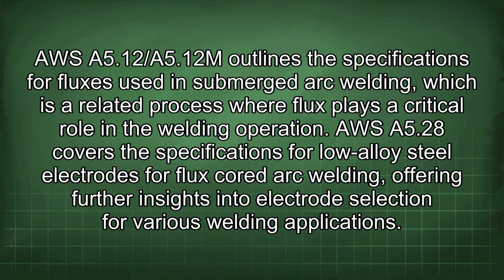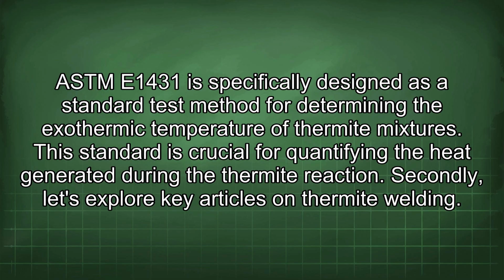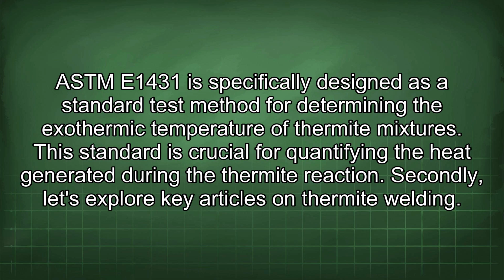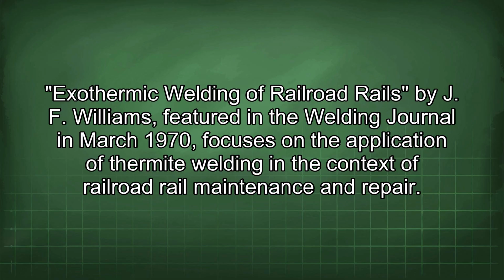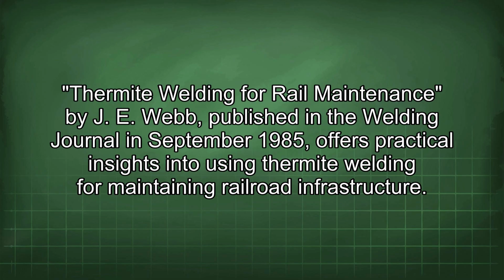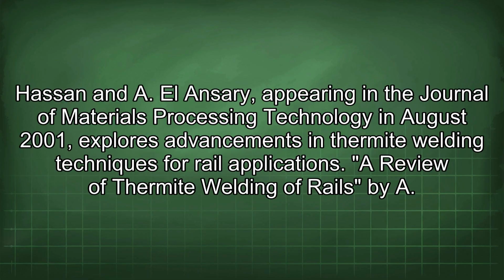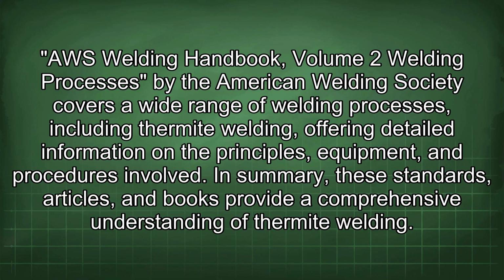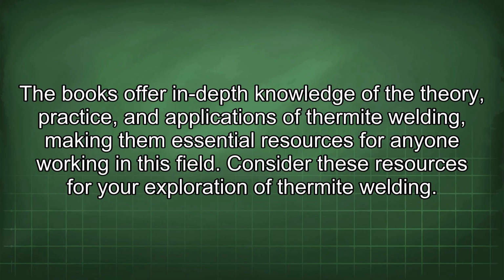Thermite Welding Standards Articles and Books Explained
Learn about thermite welding with this overview of relevant standards, articles, and books. This video covers AWS and ASTM standards along with key publications. Discover resources for understanding thermite welding theory and practice.